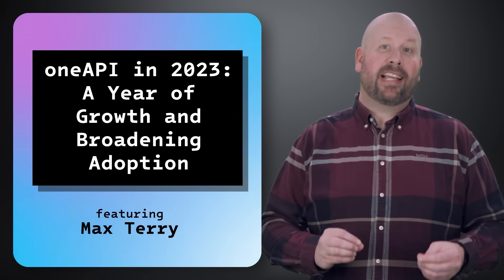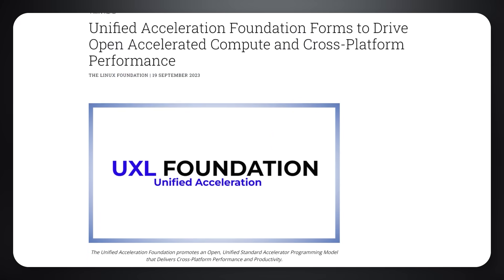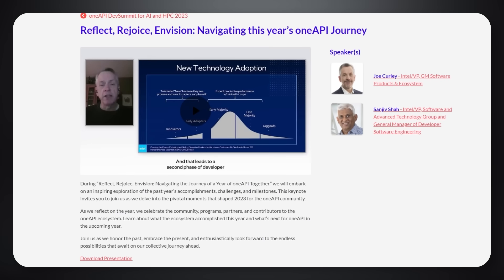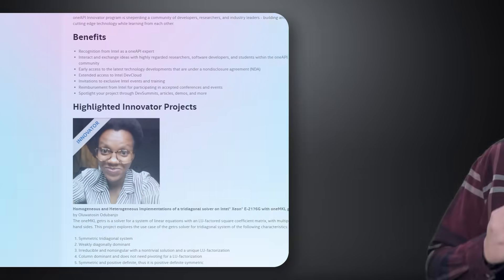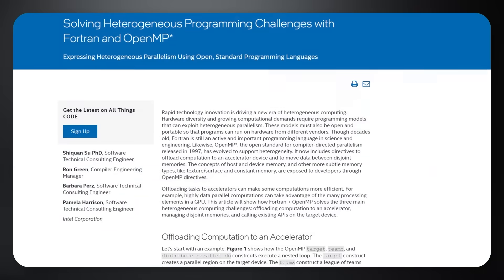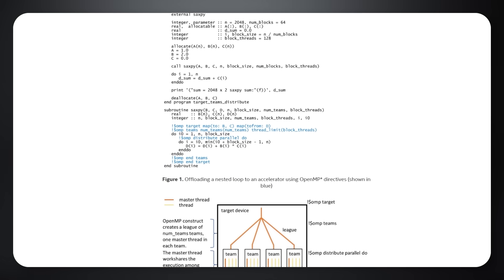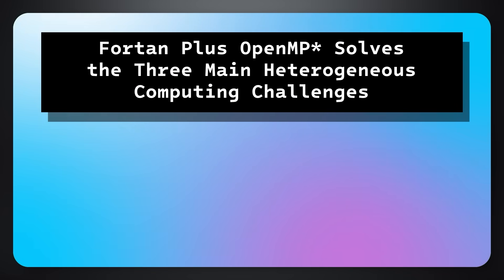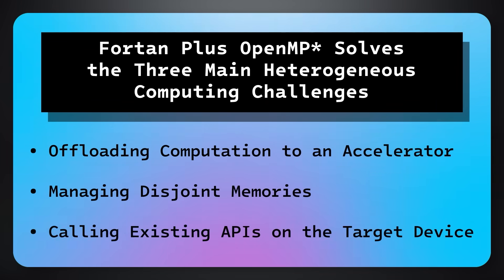Things to Know February 2024 | oneAPI Dev News | Intel Software